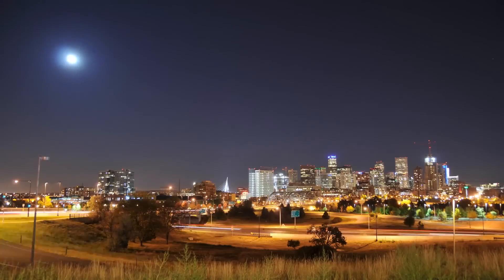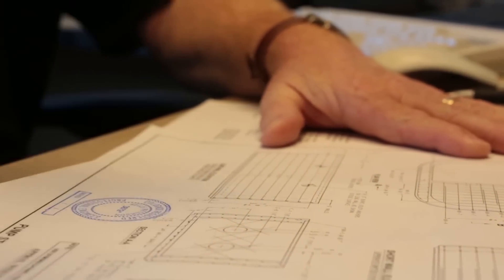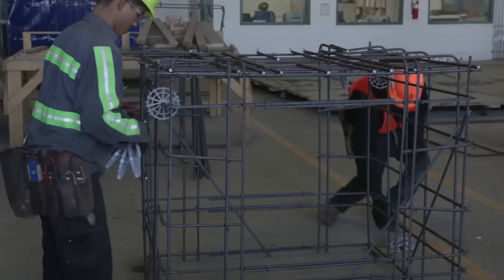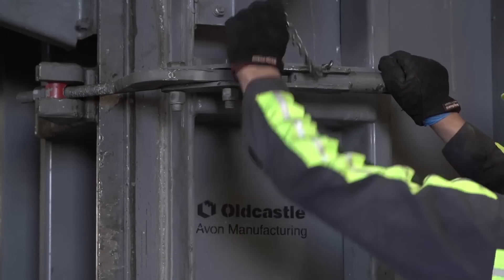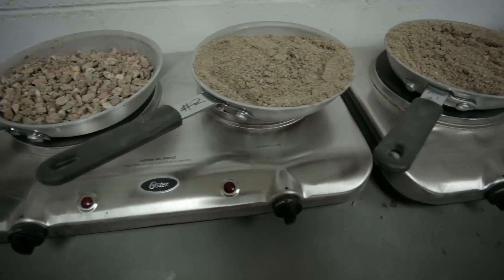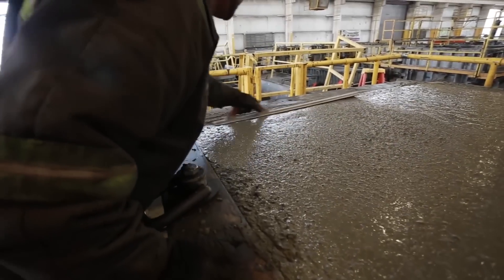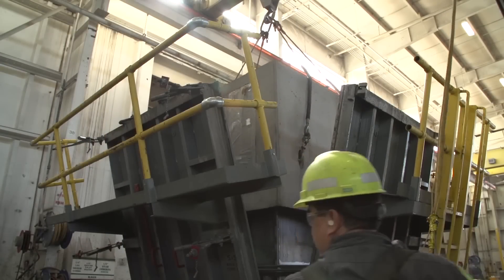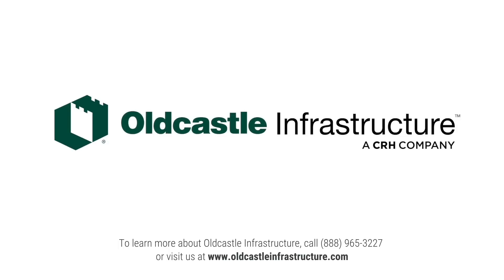Precast 101: How Precast Concrete Is Made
Precast concrete is a construction product produced by casting concrete in a reusable mold or "form" which is then cured in a controlled environment. This allows maximum quality control over the process and results in a consistently durable, high-quality product. From here it is transported to the construction site and lifted into place.